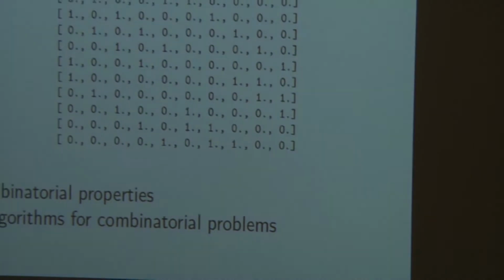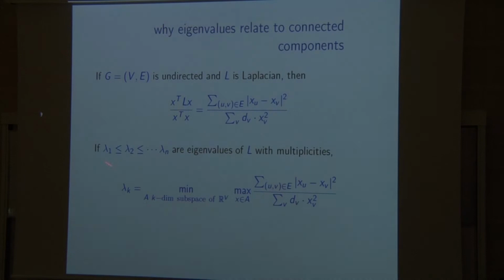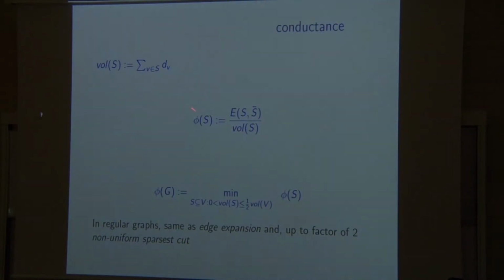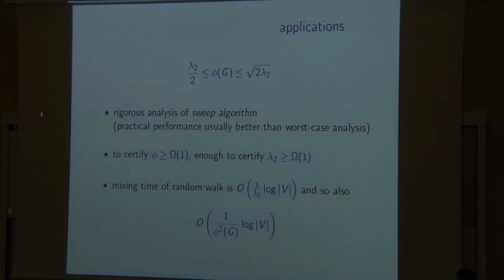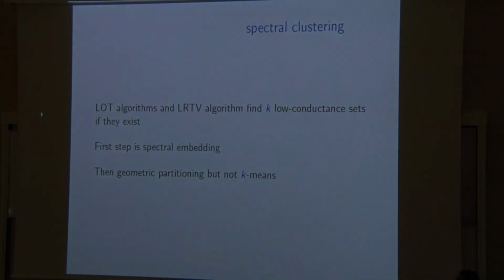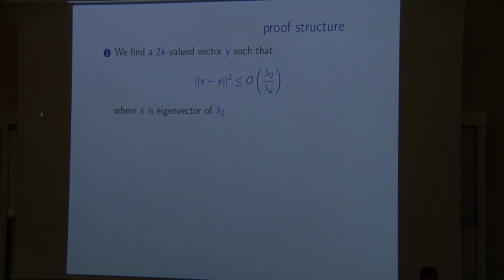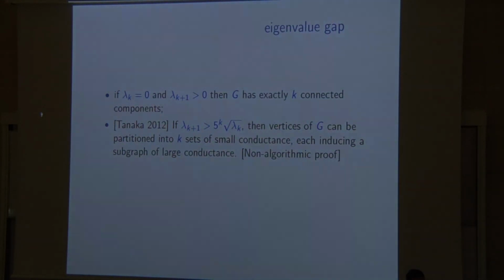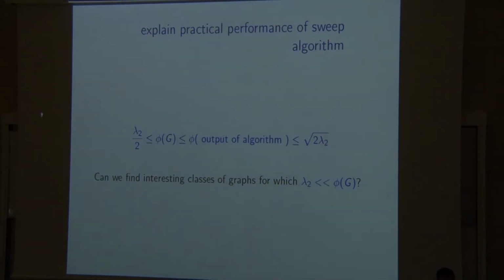Prof. Luca Trevisan: Graph Partitioning Algorithms and Laplacian Eigenvalues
Prof. Luca Trevisan (Stanford University)
Graph Partitioning Algorithms and Laplacian Eigenvalues

Spectral graph theory studies applications of linear algebra to graph theory and to the design and analysis of graph algorithms. ``Spectral'' graph algorithms are algorithms that exploit properties of the eigenvalues and eigenvectors of matrices associated with a graph, such as the Laplacian matrix.

The Cheeger inequality is a classical result in spectral graph theory which states that the second Laplacian eigenvalue of a graph is small if and only if the graph has a sparse cut. The proof of the Cheeger inequality also gives a worst-case analysis of the ``sweep'' spectral partitioning algorithm of Fiedler as an approximation algorithm for the sparsest cut problem.

We discuss three generalizations of this result:

(i) the k-th Laplacian eigenvalue is small if and only if the vertices can be partitioned into k subsets, each defining a sparse cut

(ii) if the k-th Laplacian eigenvalue is large, then Fiedler's sweep algorithm performs better than the worst-case bounds implied by Cheeger's inequality

(iii) if the k-th Laplacian eigenvalue is small and the (k+1)-st is large, then the vertices can be partitioned into k subsets such that each subset defines a sparse cut and each subset induces an expanding subgraph.